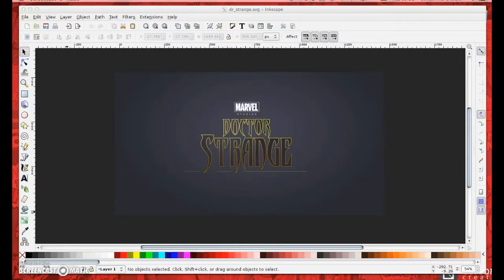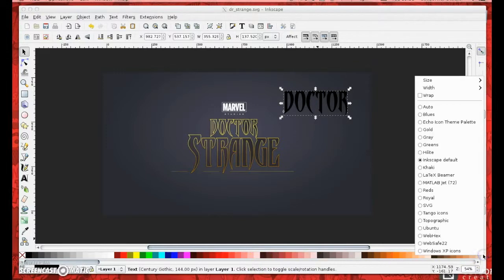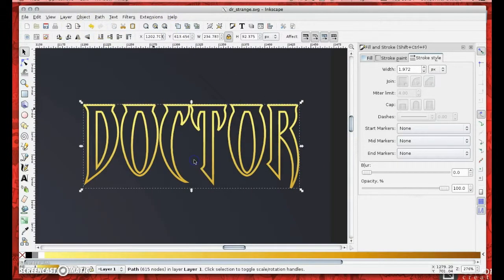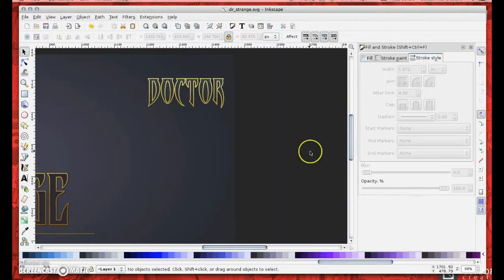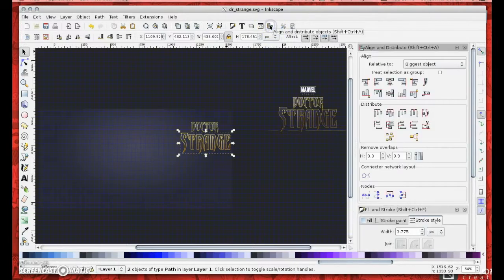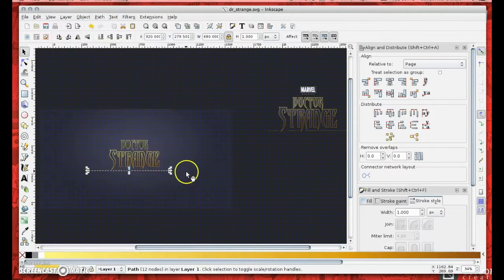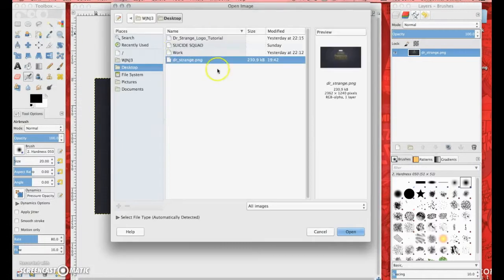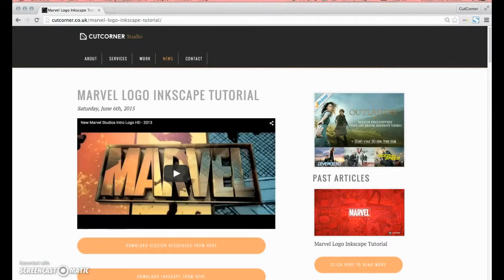Inkscape Tutorial: How To Create A Vector Logo in Inkscape Doctor Strange, Marvel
This inkscape tutorial will show you how to create the Doctor Strange Logo using a range of techniques.